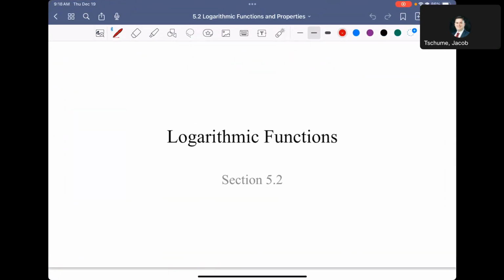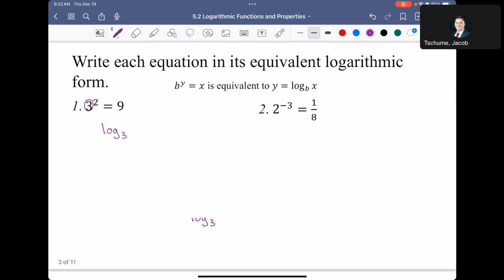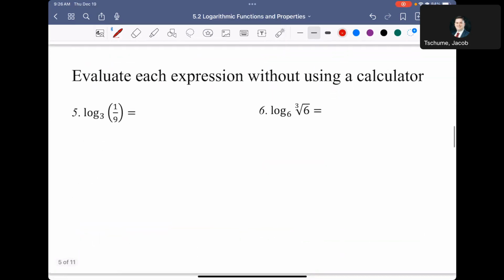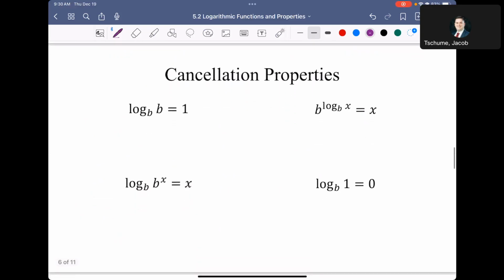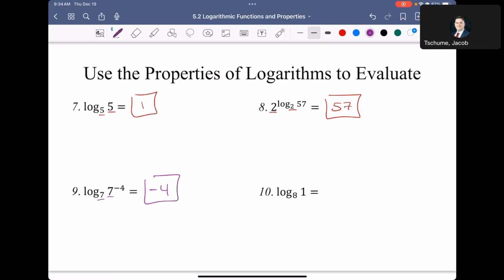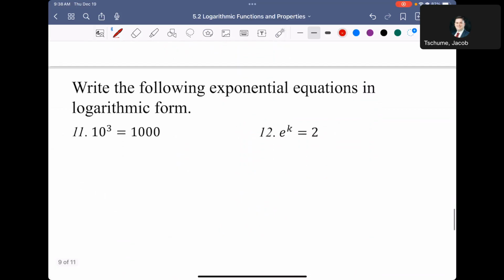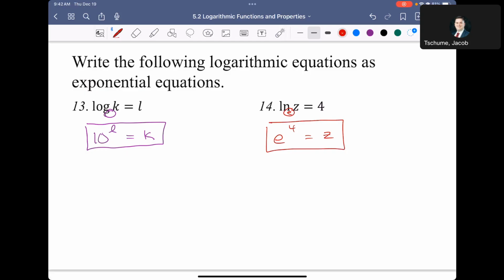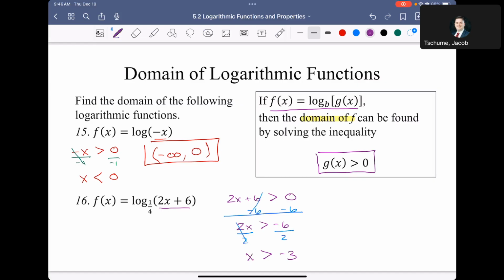Section 5.2 Logarithmic Functions